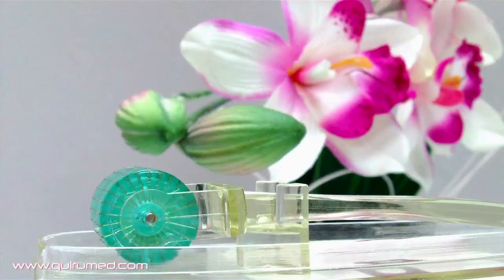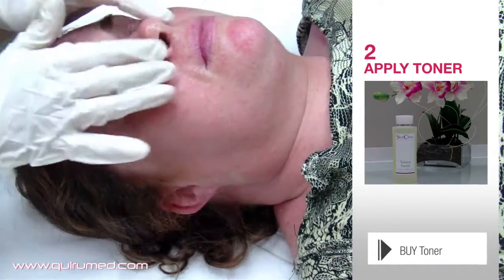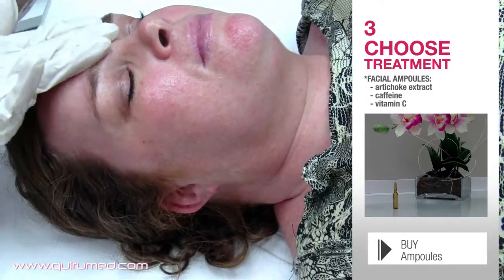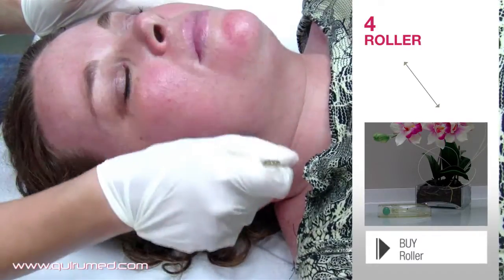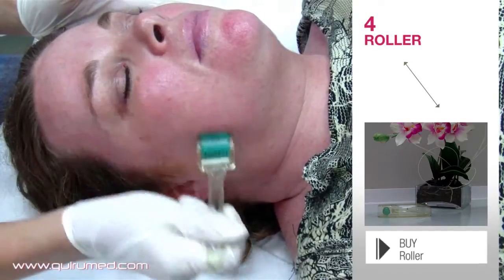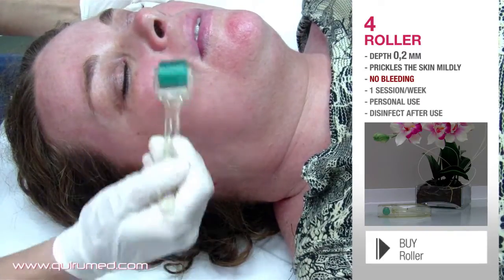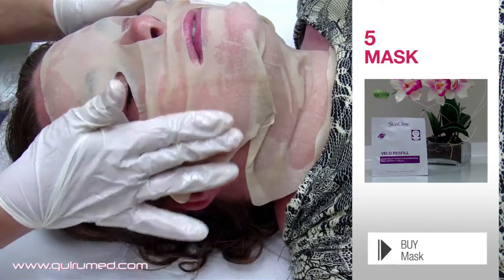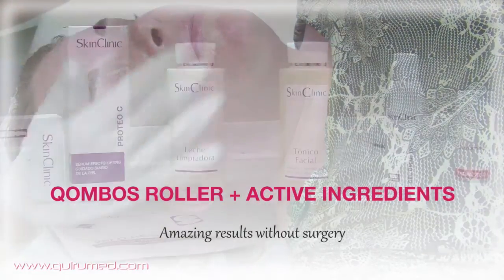Microneedling with DERMAROLLER QOMBOS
With Spanish, English, Portuguese, Italian, French and German subtitles.

What is a Derma, Skin or Micro-Needling Roller and how does it work?

Dermarolling remolds the skin by creating thousands of microscopic channels through the skin, increasing the formation of new tissue by activating the body's wound healing cascade (hemostasis-inflammation-proliferation-tissue remodeling). The micro-channeling causes the release of growth factors that promote scar-less healing and the deposition of normal woven collagen rather than scar collagen. The fibroblasts are responsible for collagen production. The exact mechanism how this happens is complex and not yet completely understood. New collagen and elastin forms. In one study, twenty blinded biopsies taken from 10 different patients from various parts of their body demonstrated an average increase in new fibers of 206%, in one biopsy a 1000% increase was recorded.